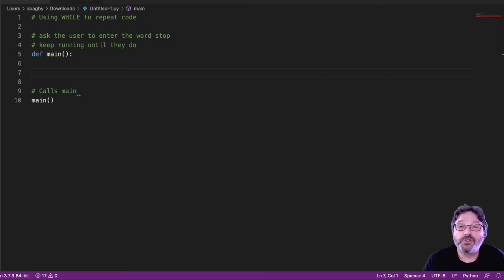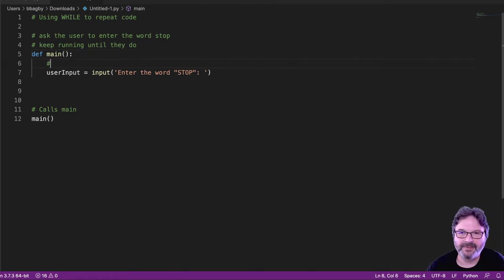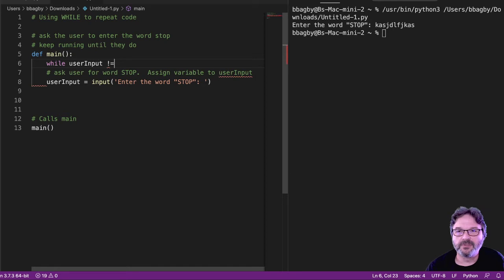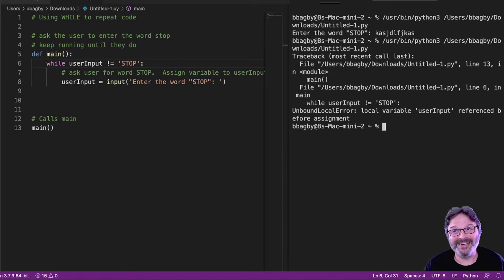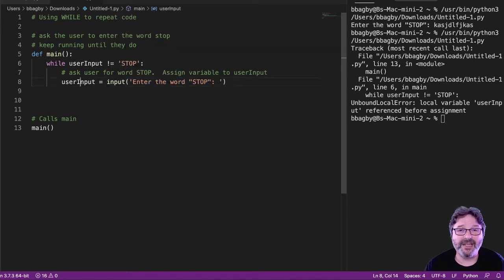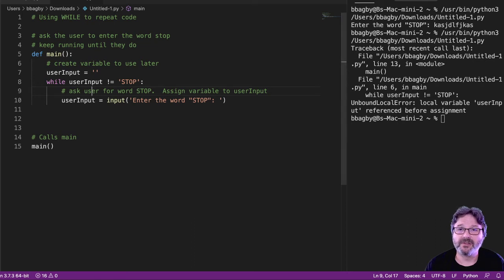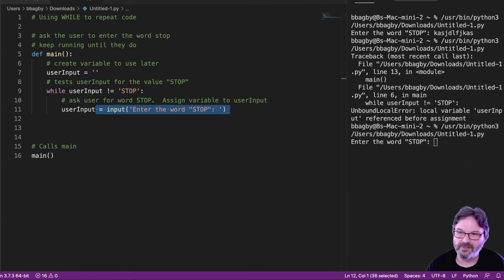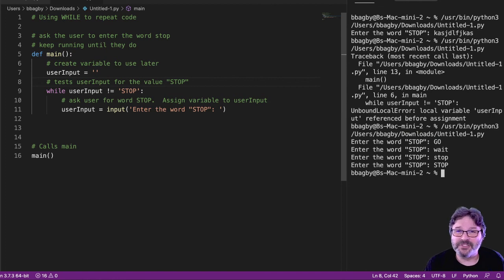while loop test value